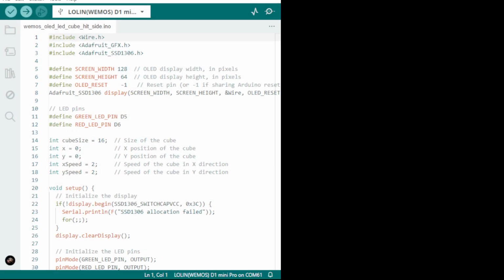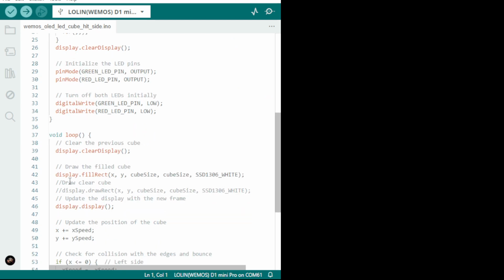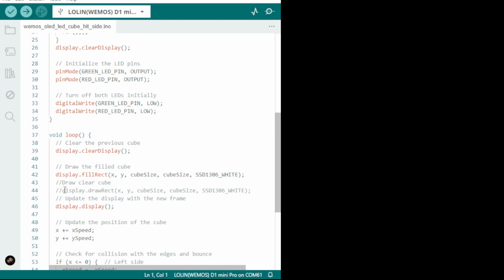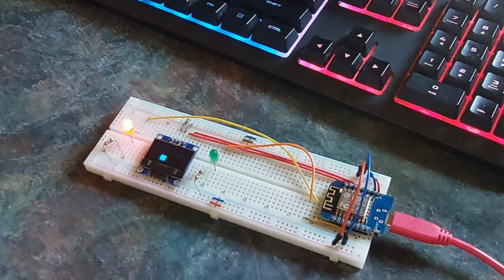ESP8266 A bouncing cube lit up LED on and off depend which side it goes left or right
Project Name: Arduino Bouncing Cube with Visual Feedback

This project implements a real-time bouncing cube animation on a 128x64 SSD1306 OLED display, integrated with bi-color LED feedback indicators. The cube moves dynamically across the screen, changing direction upon collision with display boundaries. Simultaneously, the system provides visual alerts via red and green LEDs to indicate horizontal collision events. Built on the Arduino framework, this project demonstrates proficiency in embedded systems programming, real-time graphics rendering, and GPIO control using the Wire, Adafruit_GFX, and Adafruit_SSD1306 libraries.
Wiring

    Connect the green LED to a GPIO pin (e.g., D5) with a resistor.
    Connect the red LED to another GPIO pin (e.g., D6) with a resistor.
    Connect the other legs of the LEDs to the ground.
    LED Control: When the cube hits the left side (x less= 0), the red LED turns on and the green LED turns off. When it hits the right side (x + cubeSize greater = SCREEN_WIDTH), the green LED turns on and the red LED turns off.
    LED Pins: The GREEN_LED_PIN and RED_LED_PIN constants define the GPIO pins to which the green and red LEDs are connected. Adjust these pins according to your setup.